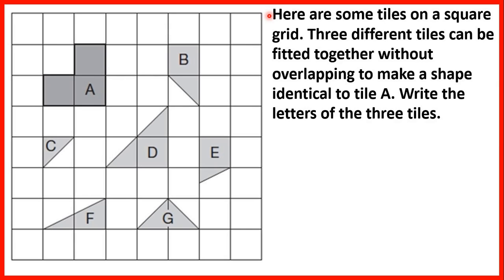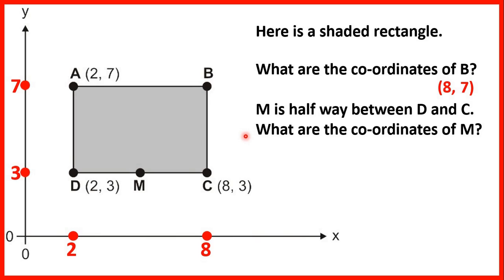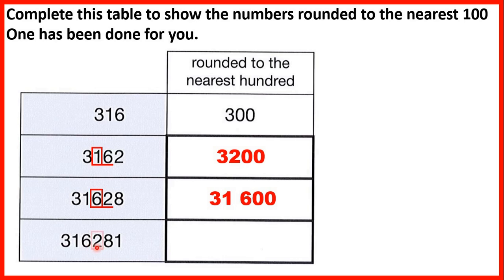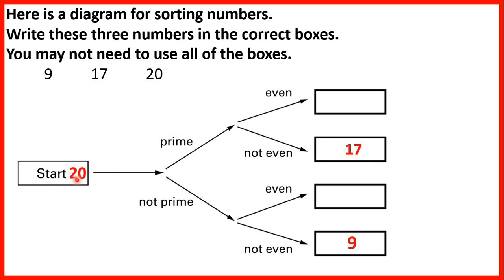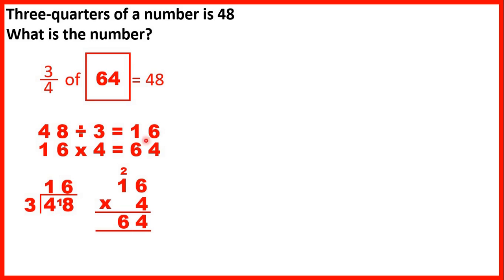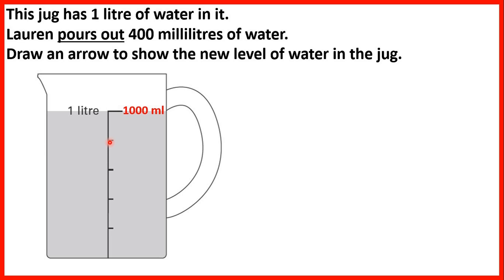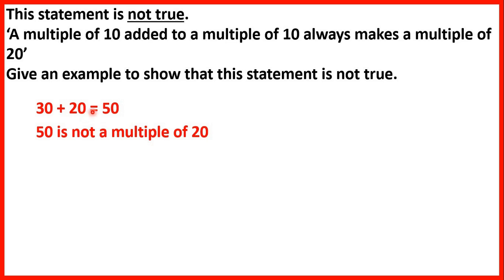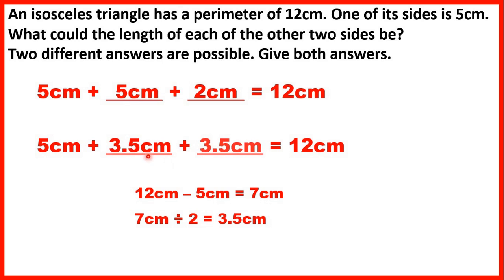Gold Reasoning Test 36